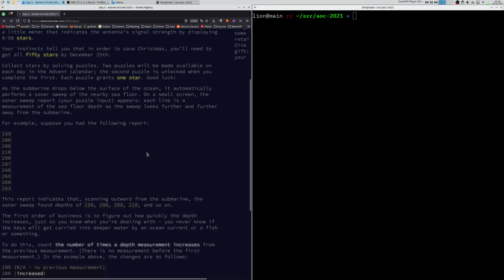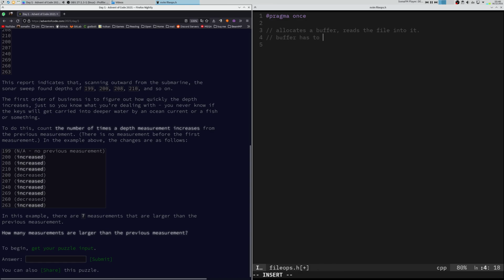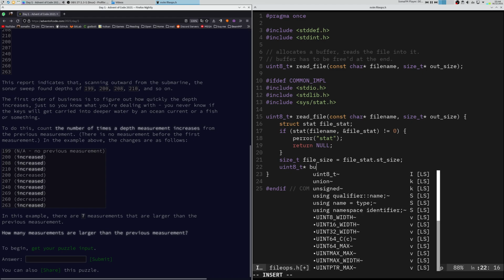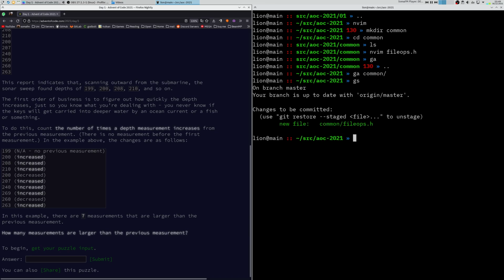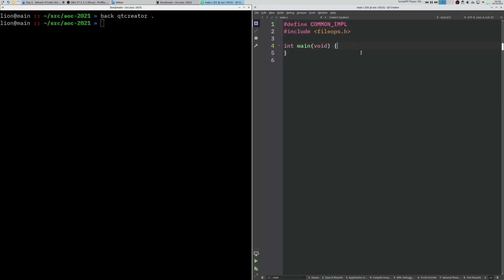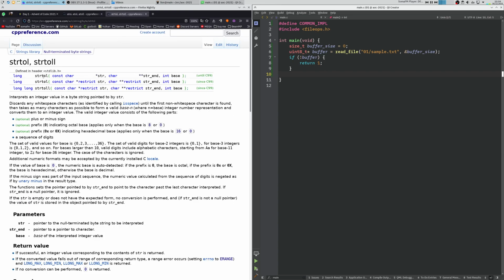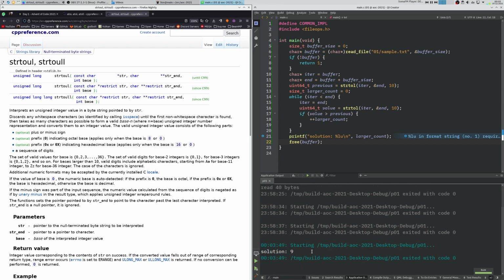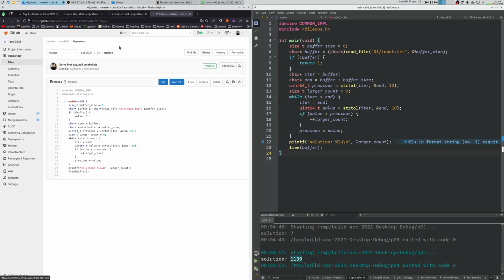Advent Of Code 2021 in C - Day 01 - Part 1/2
Solving the advent of code 2021 challenges in pure C!
In this video I'm setting up the development environment and solve the first challenge of day 1!